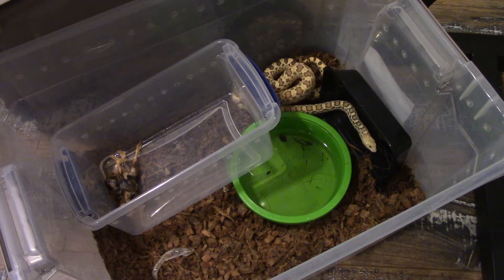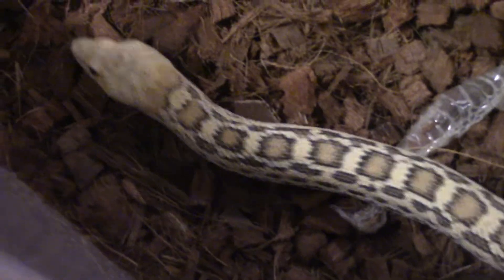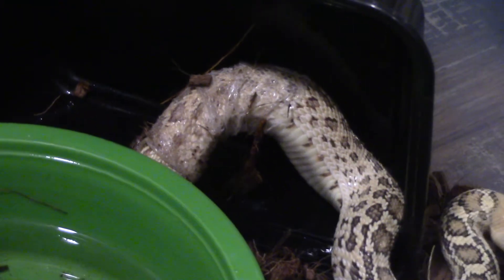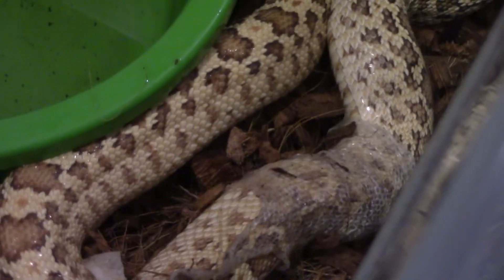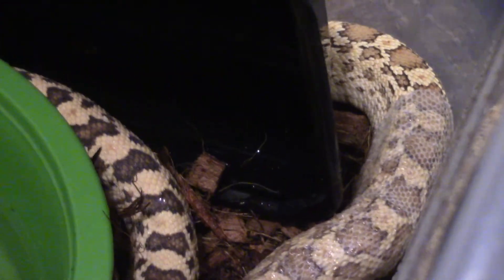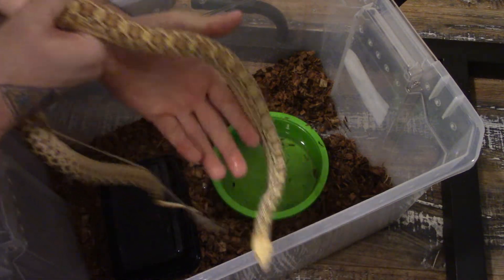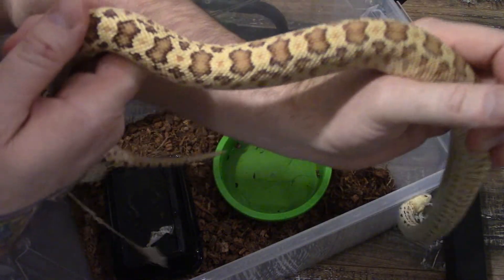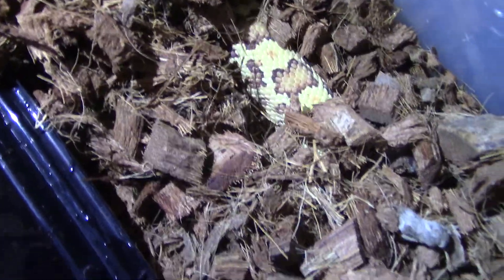im back !!!! hypo bull snakes in hand